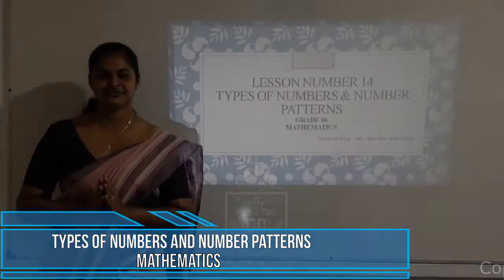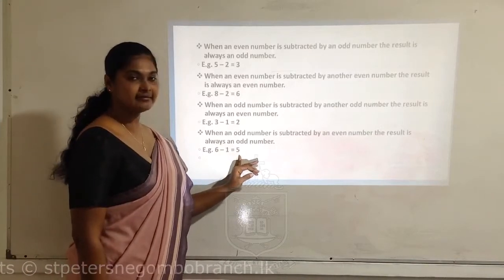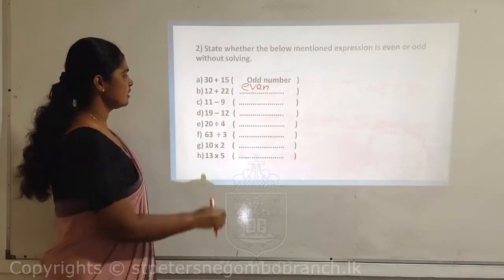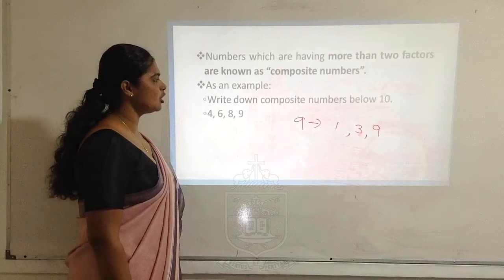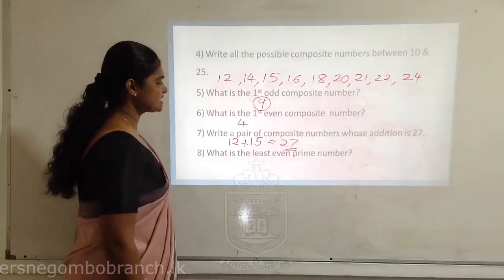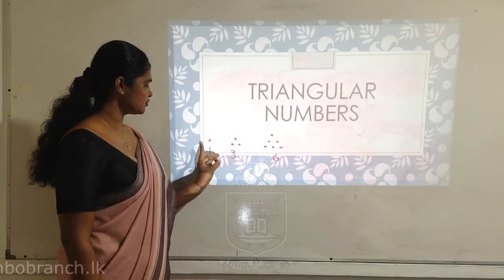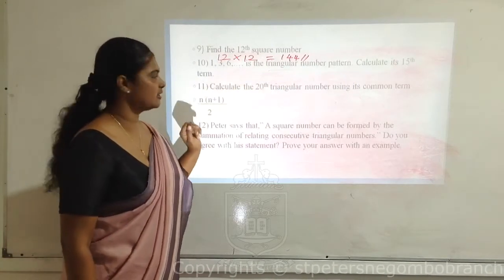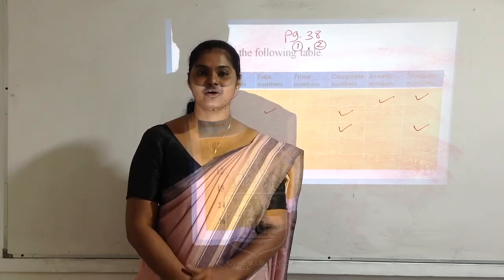Types of Numbers and Number Patterns - Mathematics (Grade 06)